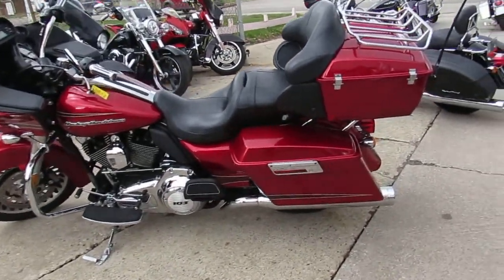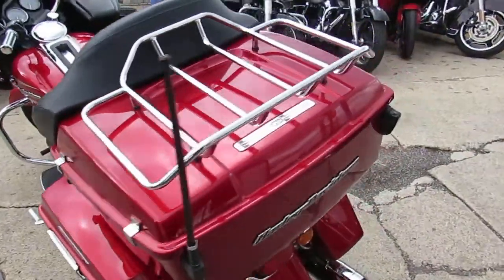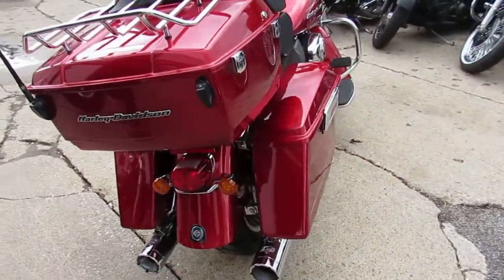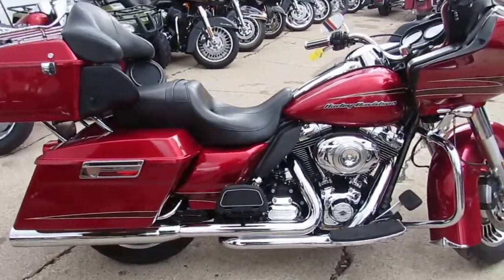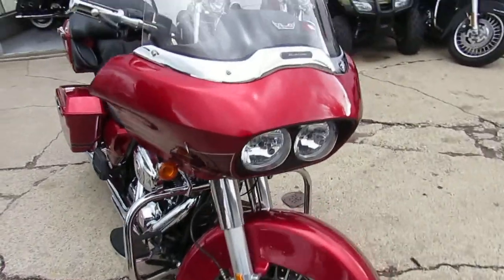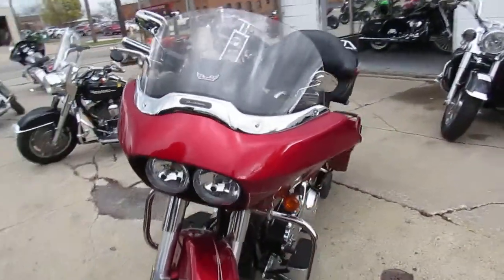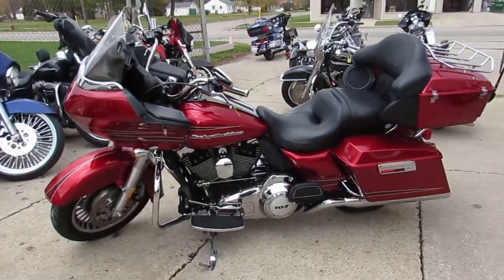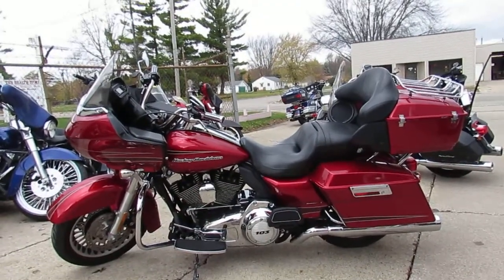2012 Harley Road Glide for sale in Michigan U4363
2012 Harley Road Glide for sale in Michigan